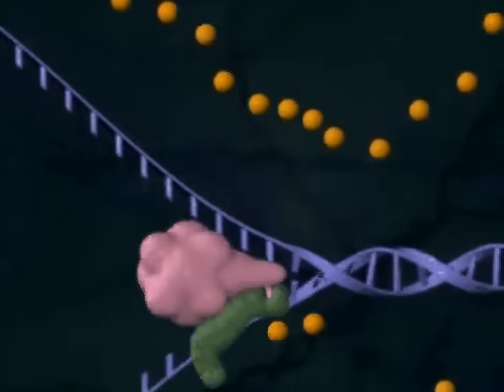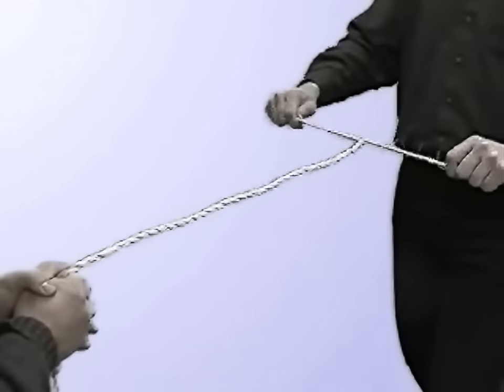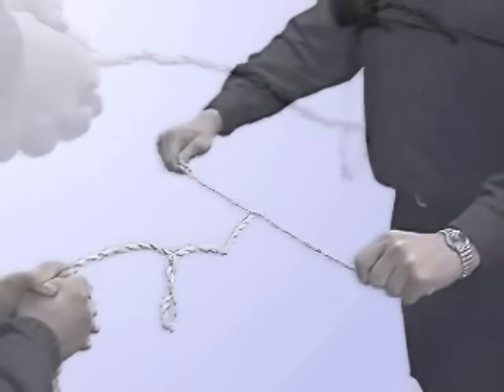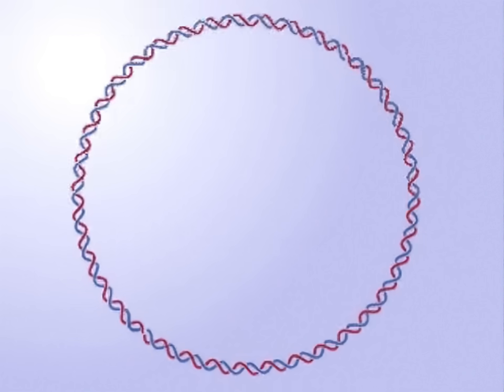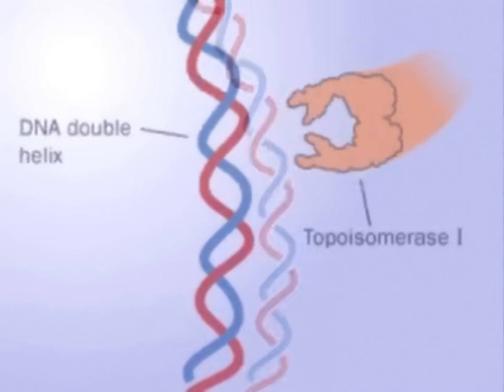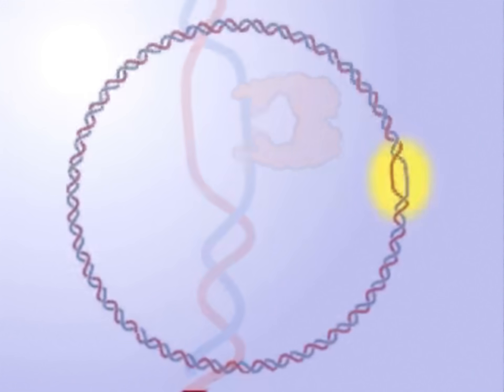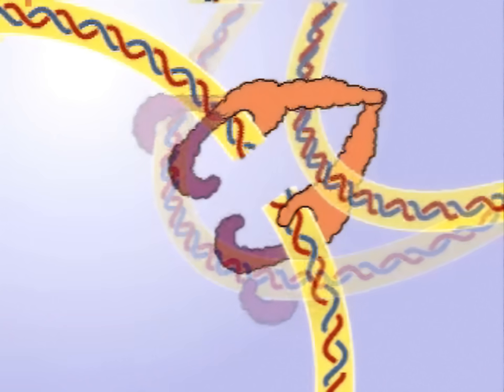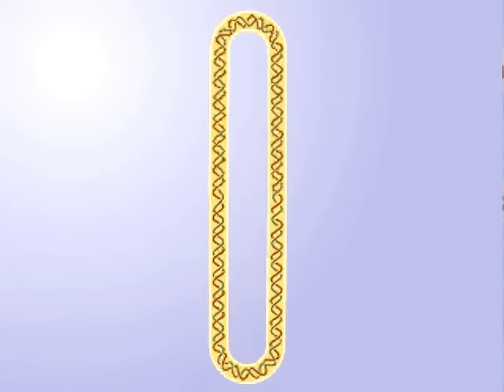Topoisomerase 1 and 2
A nice clip i found on the mechanisms of action of topoisomerase 1 and 2